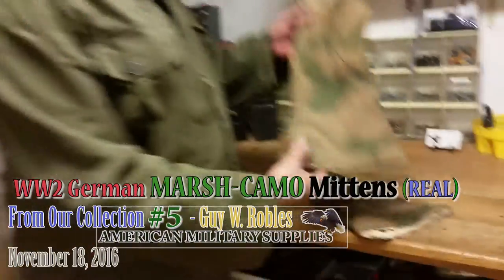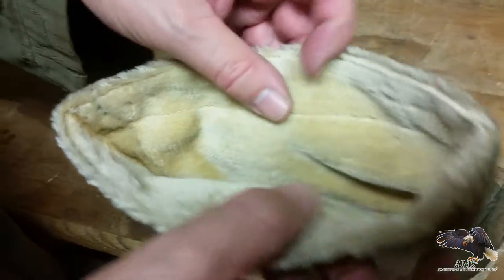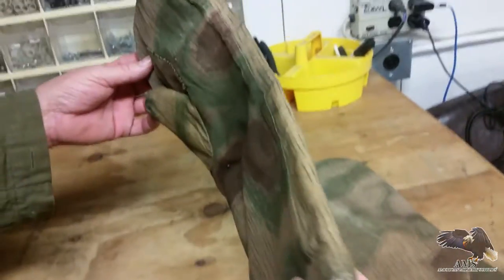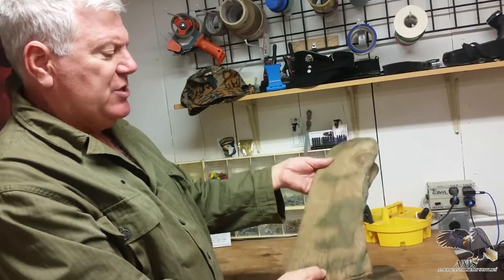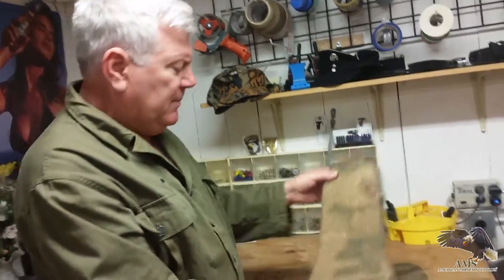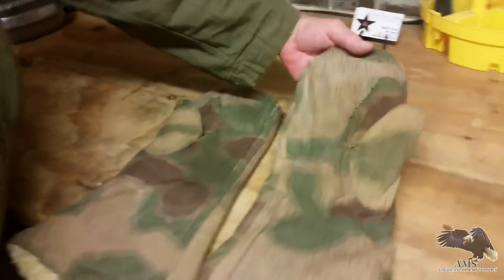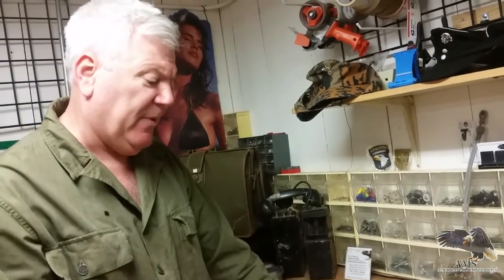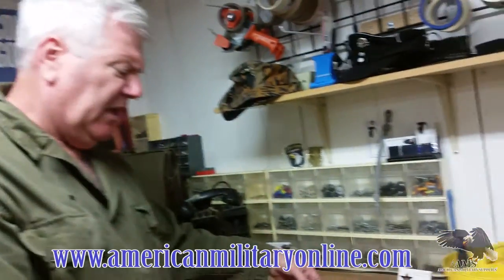German Mittens - From our Collection #5, Guy W. Robles - American Military Supplies - 1080p HD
Produced, Directed, Filmed, Edited, and Shared by @Jared R. Trust of Jared Trust Design, Santa Barbara
"From Our Collection" TV Series - American Military Supplies (AMS)
Date of Production: November 18, 2016